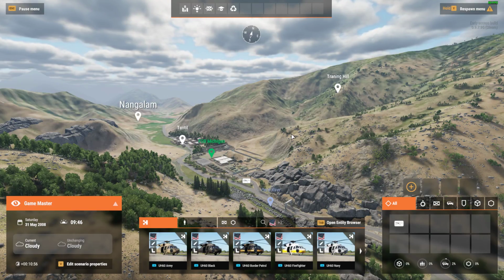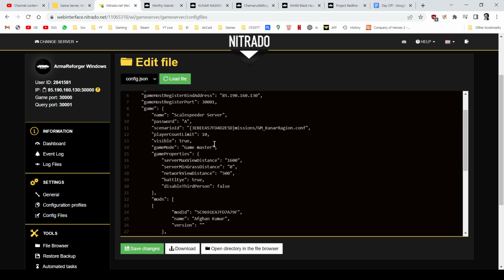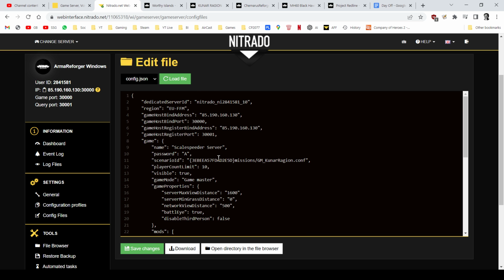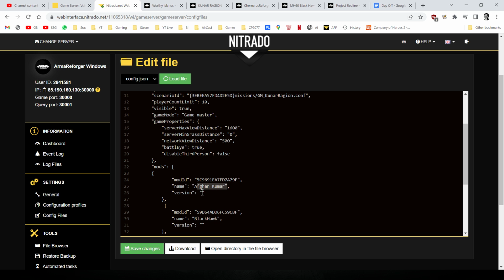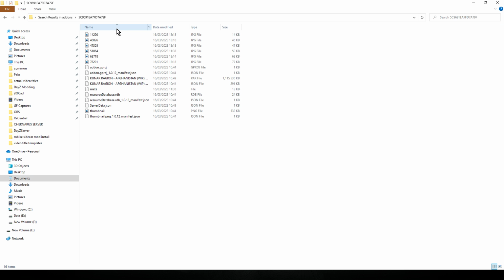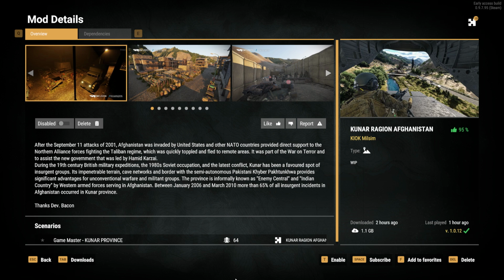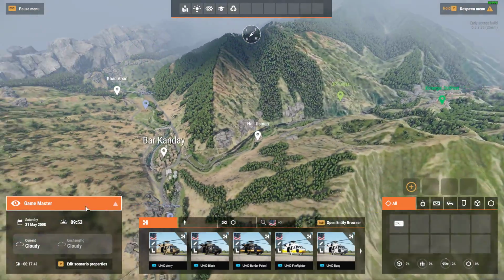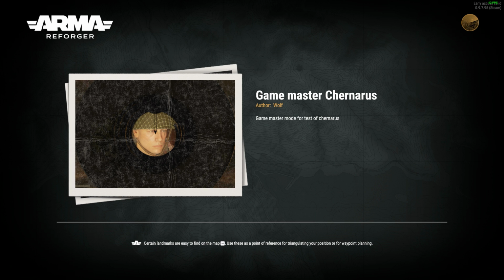How To Change, Install & Play Different Mod Maps On Arma Reforger Community Server eg KUNAR & WORTHY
In this beginners guide tutorial video I show you how to install modded maps to your Arma Reforger remote Nitrado Community Server, how to find their "MOD ID" & "scenarioId". This enables you and your friends to load into a Gamemaster version of the map, so you can then add AI, vehicles, etc.
KUNAR CONFIG:
COPY AND PASTE THIS OVER THE TOP OF YOUR EXISTING ENTRIES, BELOW THE PASSWORD ENTRY FOR YOUR SERVER:
        "scenarioId": "{3EBEEA57FD4D2E5D}missions/GM_KunarRagion.conf",
        "playerCountLimit": 10,
        "visible": true,
        "gameMode": "Game master",
        "gameProperties": {
            "serverMaxViewDistance": "1600",
            "serverMinGrassDistance": "0",
            "networkViewDistance": "500",
            "battlEye": true,
            "disableThirdPerson": false
        "mods": [
                "modId": "5C9691EA7FD7A79F",
                "name": "Afghan Kumar",
                "version": ""
                "modId": "59D64ADD6FC59CBF",
                "name": "BlackHawk",
                "version": ""
                "modId": "5AAF6D5352E5FCAB",
                "name": "Redline Core",
                "version": ""

        "autoJoinable": false,
        "supportedGameClientTypes": [
            "PLATFORM_PC",
            "PLATFORM_XBL"
    "a2sQueryEnabled": true,
    "steamQueryPort": 30001,
    "adminPassword": "YOURPASSWORD"
Worthy Islands Config:
        "scenarioId": "{A264B84F0298F73E}Missions/WorthyIslandsGM.conf",
        "playerCountLimit": 10,
        "visible": true,
        "gameMode": "Game master",
        "gameProperties": {
            "serverMaxViewDistance": "1600",
            "serverMinGrassDistance": "0",
            "networkViewDistance": "500",
            "battlEye": true,
            "disableThirdPerson": false
        "mods": [{
                "modId": "596CB4A0AE84C08E",
                "name": "Worthy Isles",
                "version": ""
                "modId": "59D64ADD6FC59CBF",
                "name": "BlackHawk",
                "version": ""
                "modId": "5AAF6D5352E5FCAB",
                "name": "Redline Core",
                "version": ""
        "autoJoinable": false,
        "supportedGameClientTypes": [
            "PLATFORM_PC",
            "PLATFORM_XBL"
    "a2sQueryEnabled": true,
    "steamQueryPort": 30001,
    "adminPassword": "YOURPASSWORD"

The above info was believed to be correct as of Mar 2023.
Thanks, Rob.